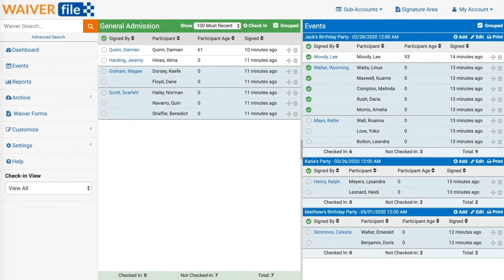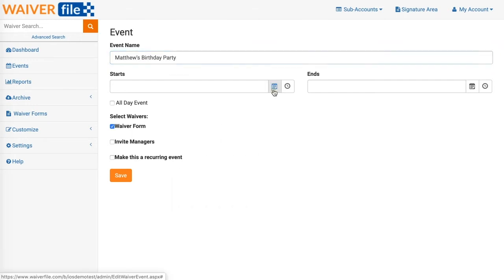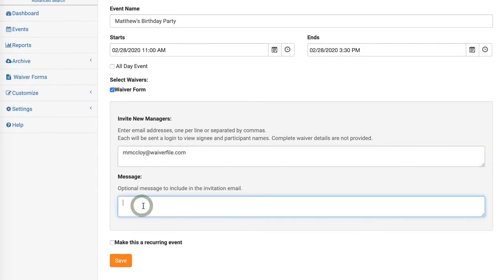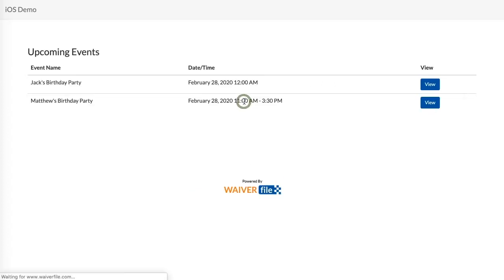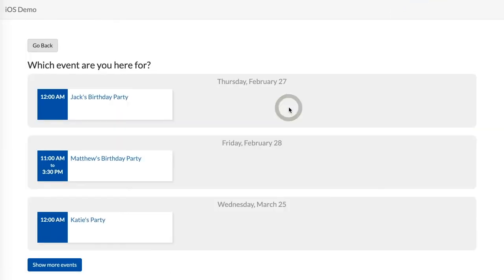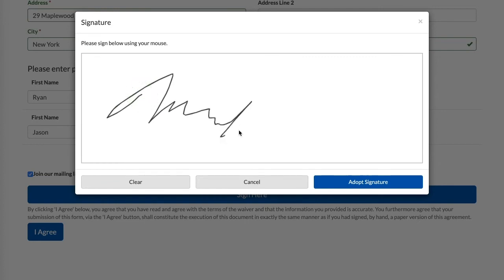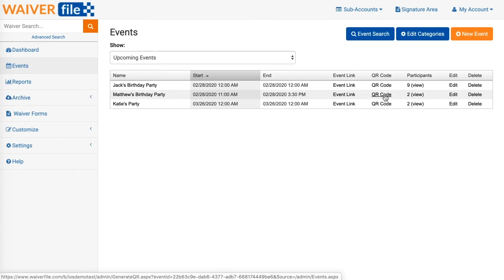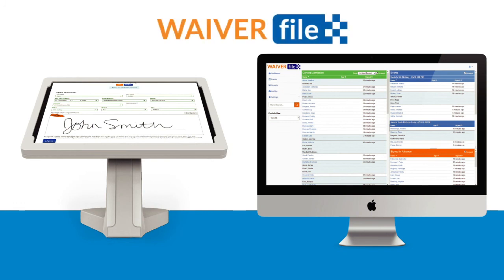WaiverFile Events Feature. Organize waivers for birthday parties, events, groups and more!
WaiverFile's event feature makes collecting and organizing electronic waivers for birthday parties, groups and other events, fast and easy. Rather than just lumping all the names together in one big list, WaiverFile organizes the names by event so you can see a clear list of who has signed. Our check-in feature helps keep track of who has actually arrived. In this video, we go over how to setup new events and what the workflow looks like.